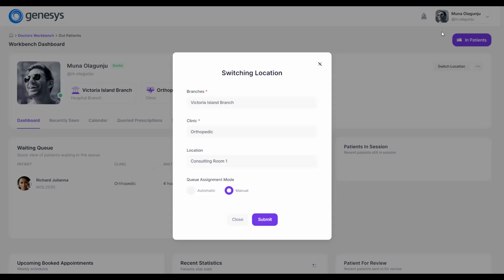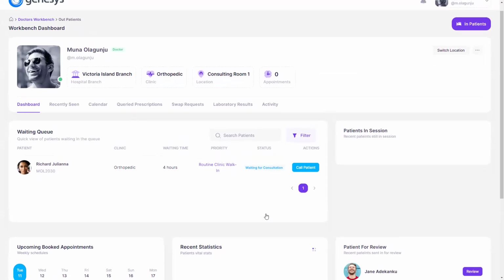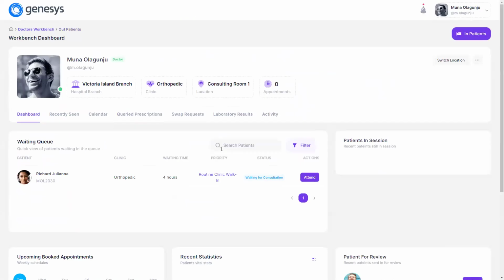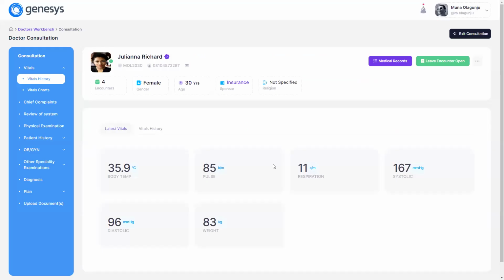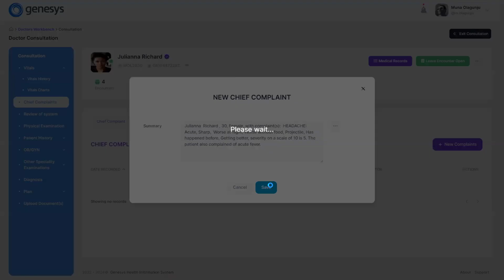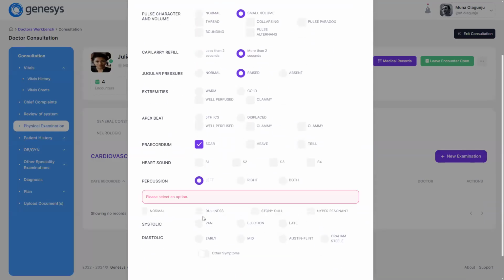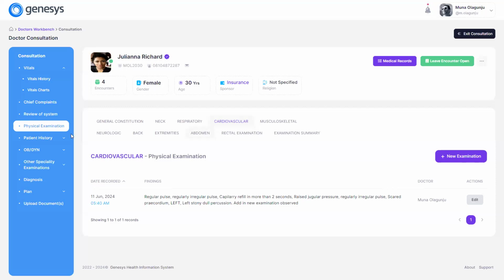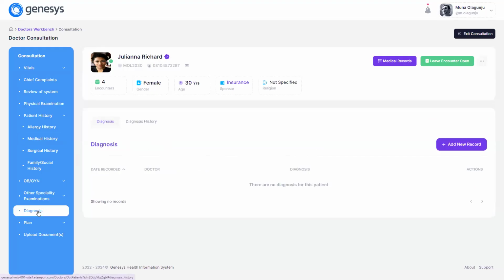Navigating to the Docotr's Dashboard and Entering Documentation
Genesys-Health Doctors Module